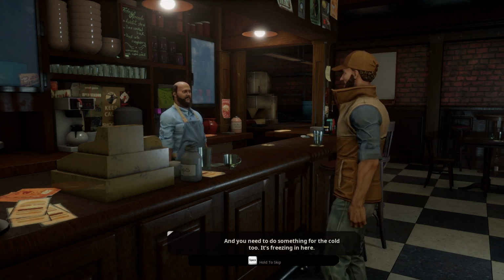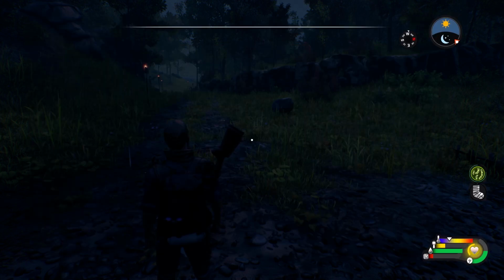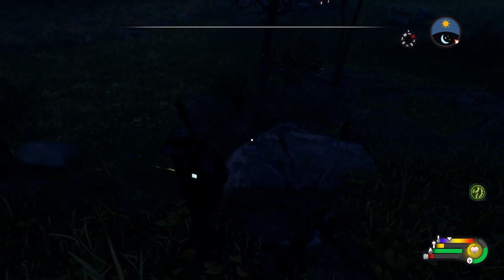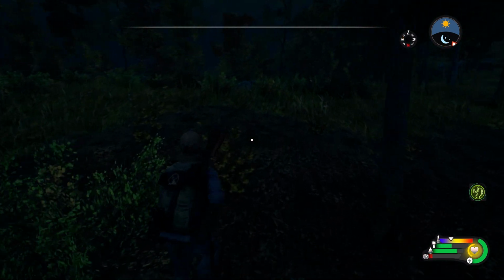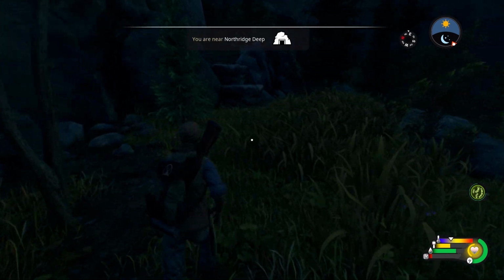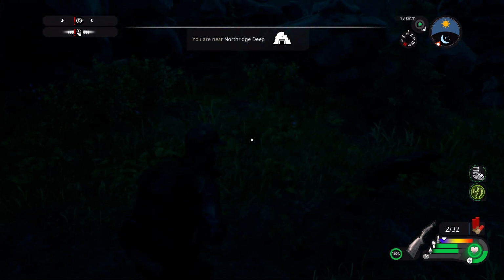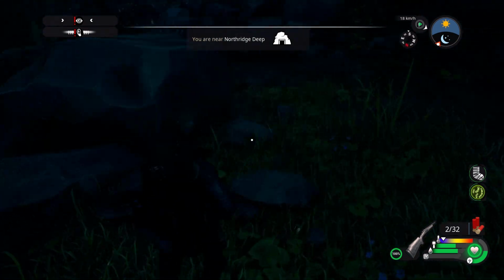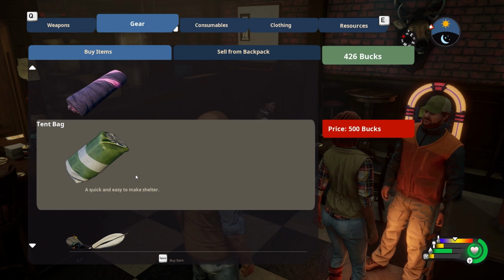Open Country | Game Play | Bear Hunt | Part 6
Open Country Gameplay Let's Play First Look | Ok Scout, it's time to show us what you’re made of-break free from your city life and live like a real outdoorsman. The wilderness isn’t for the faint of heart, but if you work hard, learn how to use the environment and be one with nature, you too can become a Master Outdoorsman.